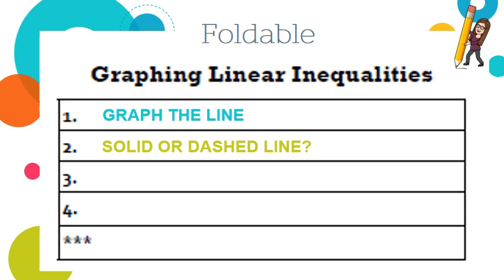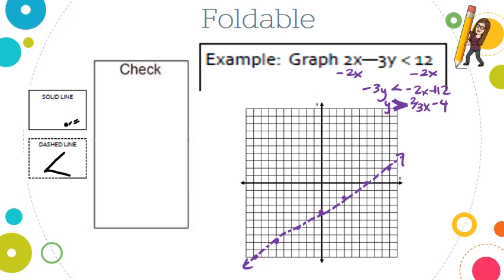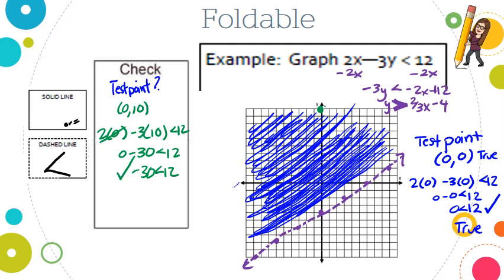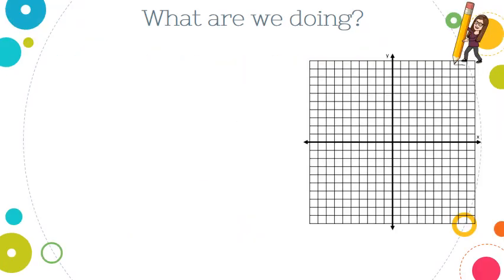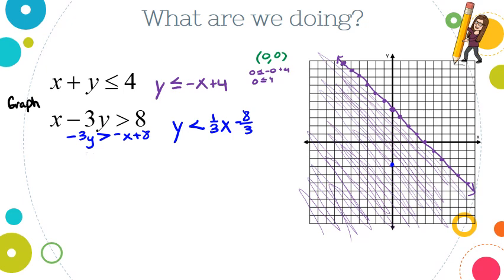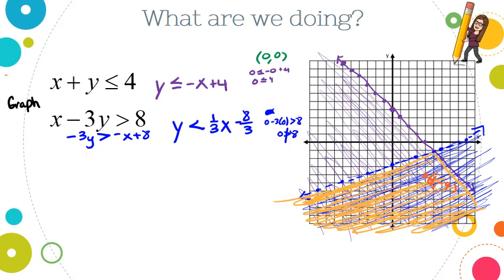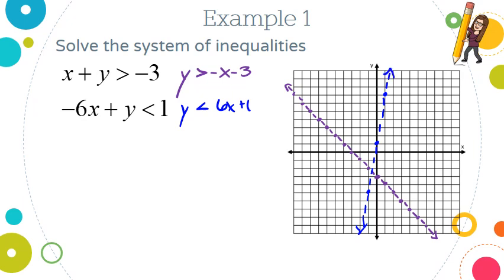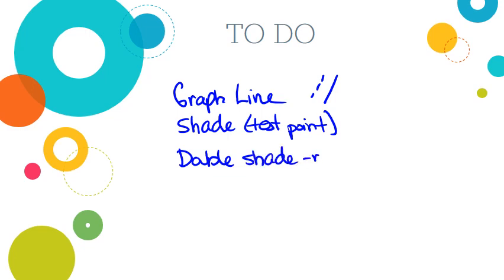System of Linear Inequalities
Let's explore how to solve a system of linear inequalities by graphing.